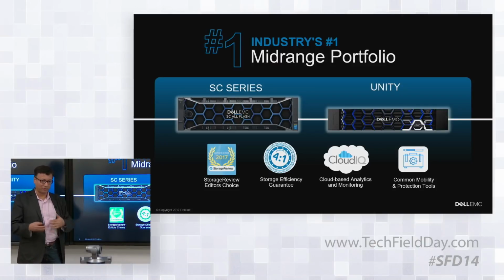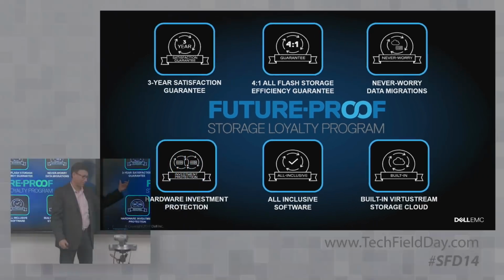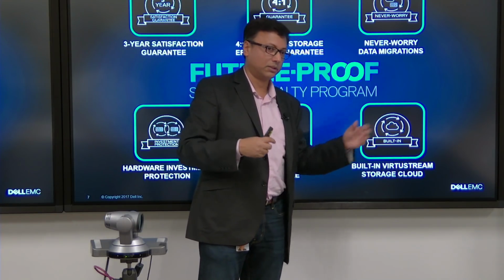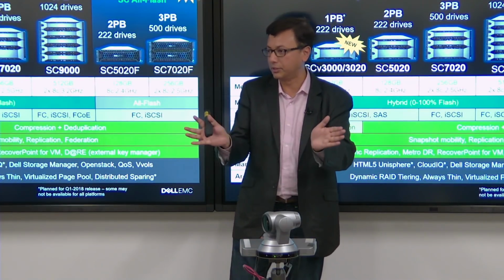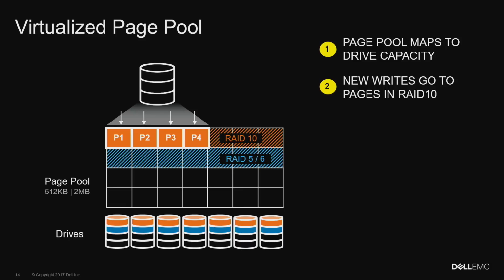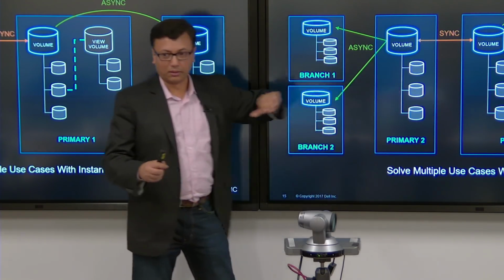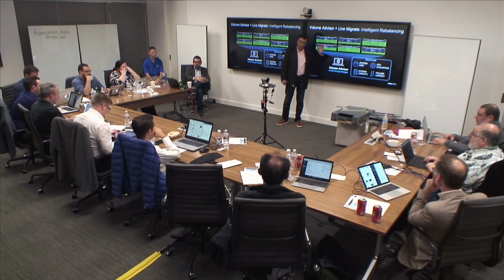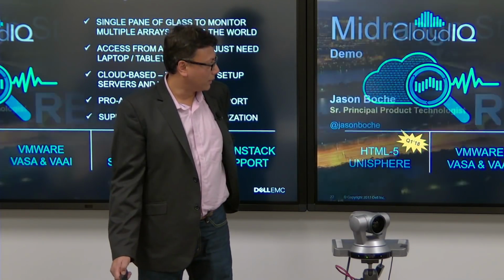Dell EMC Midrange Portfolio Review with Kaushik Ghosh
Kaushik Ghosh, Sr Manager, Product Management, Dell EMC, gives an in-depth review of their SC Series product portfolio. This along with Unity makes up the majority of their midrange product portfolio. The lineup recently added an all-flash variant. Kaushik looks at how the SC lineup offers compelling performance, support and guaranteed future-proofing within an economic package.